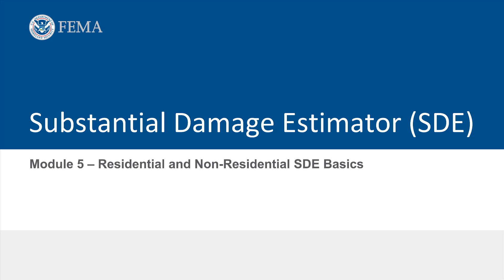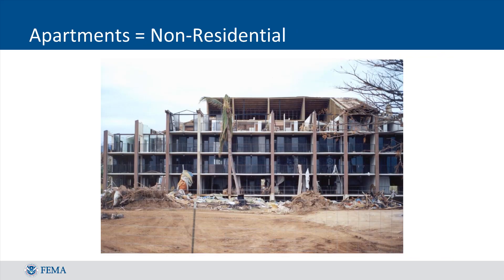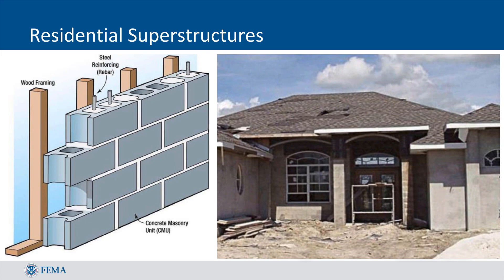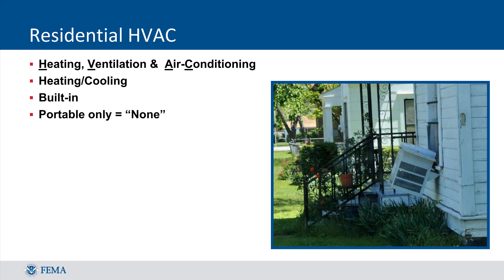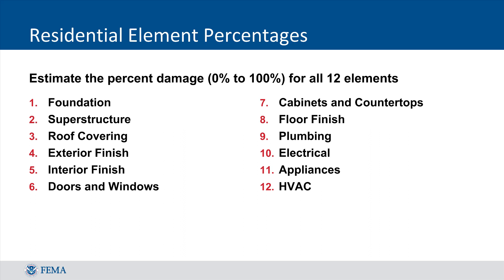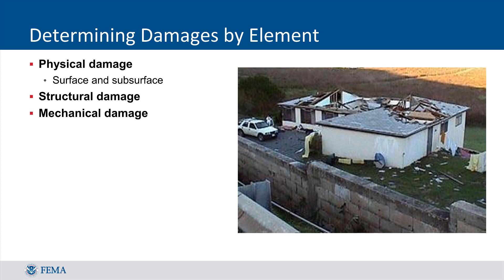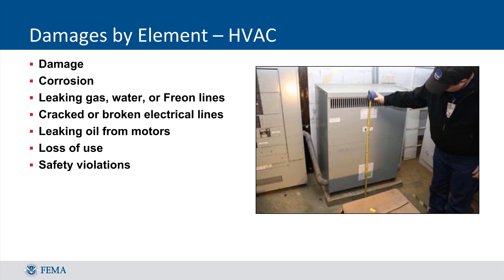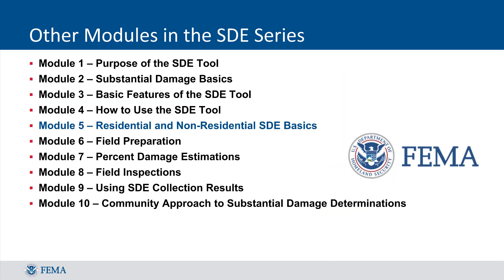SDE Module 5 - Residential and Non-Residential SDE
Part of the FEMA SDE Training Series, this module covers the basic elements for Substantial Damage determinations for residential and non-residential structures, attributes of those structures, and evaluating percent damages using the SDE software.